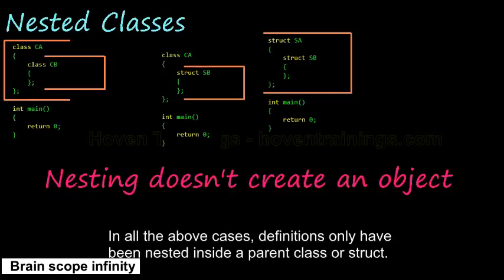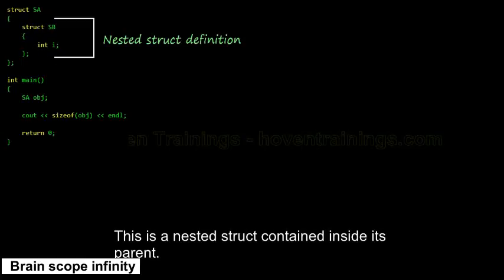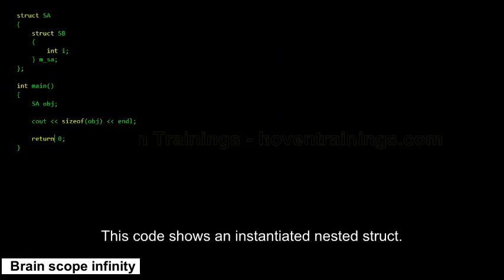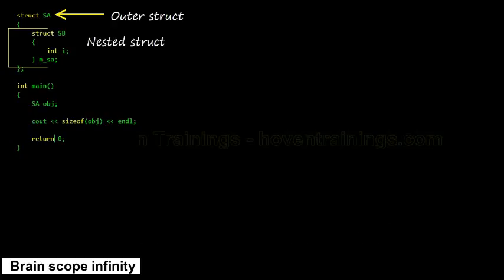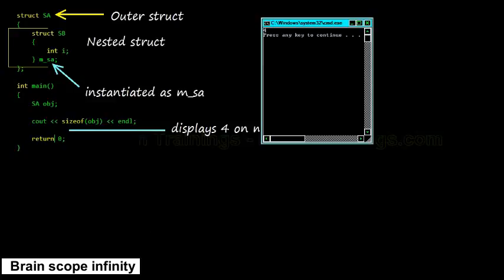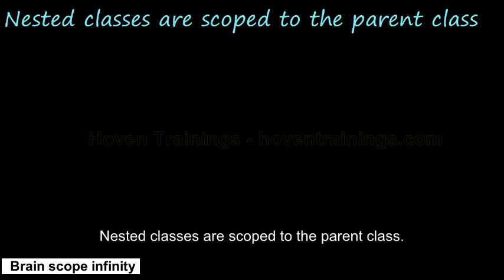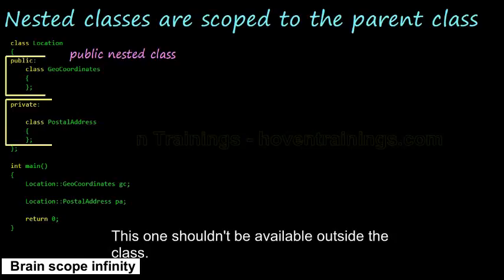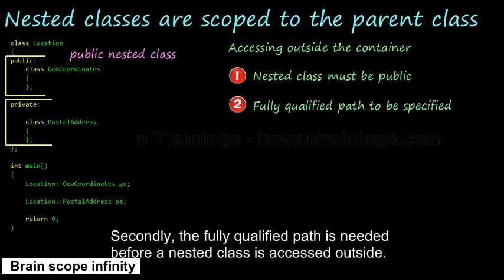Nested Classes - C_C++ Video Lecture 24